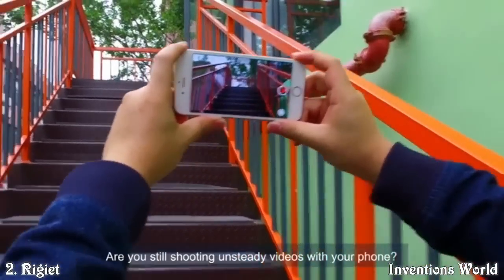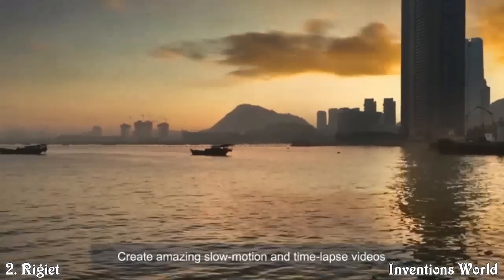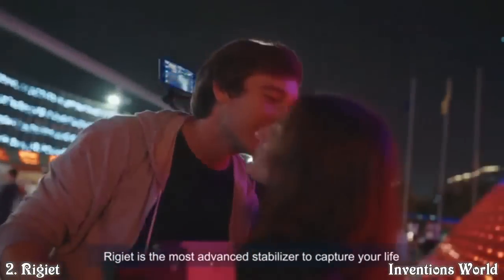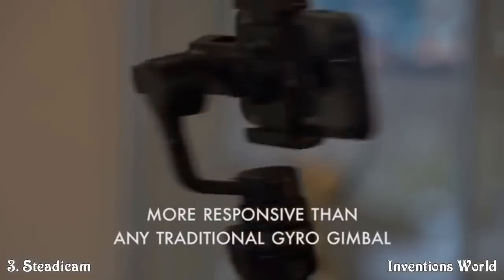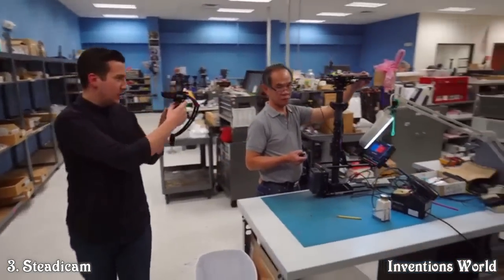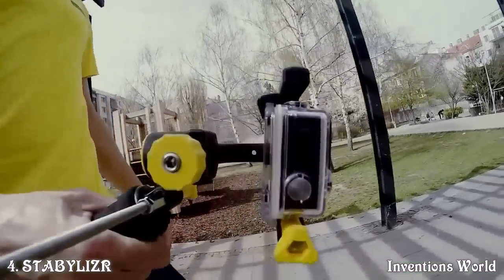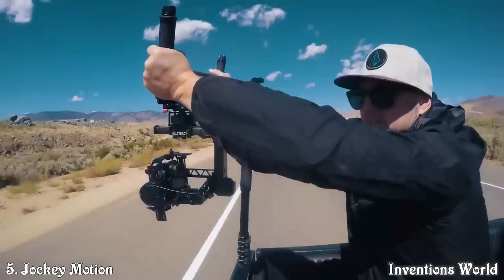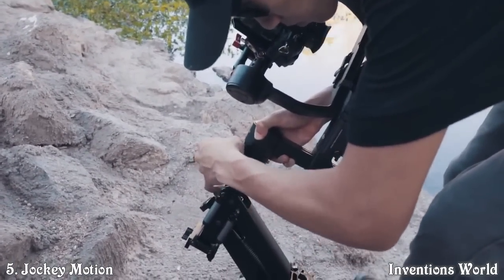Best 5 Phone / Camera Stabilizer - Gopro stabilizer #1 - SMOVE, Steadicam, Rigiet, Gimbal..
Best 5 Phone / Camera Stabilizer - Gopro stabilizer #1 - SMOVE, Steadicam, Rigiet, Stabilizr, Jockey Motion.

1. SMOVE: Smartphone Stabilizers & PowerBank in One
Intelligent stabilizers for your smartphone or action camera, easily portable with pro features.

2. Rigiet: The Most Advanced Stabilizer for Your Phone & GoPro
Smooth videos, auto-track, motion time-lapse, panorama, long-exposure & more...Capture Your Life With Rigiet

3.Steadicam Volt Smartphone Stabilizer | Shake-Free Videos -

Capture memorable moments more easily and professionally from your smartphone. Mount, Power On and GO!

4. STABYLIZR - Your GoPro Camera Stabilizer
Make smooth videos with an innovative steadycam. Waterproof mechanical gimbal.

5. Jockey Motion 4-Axis Gimbal & Stabilizer
True 4-Axis Jockey Technology, the Holy Grail of cinematic video stabilization has arrived.

WE are going to show  videos on the new futuristic inventions,  awesome inventions,technology, cool gadgets, smartphone gadgets, kitchen utensils, kitchen gadgets, kitchenaid, kitchen design, ice cream maker, iPhone gadgets, android apps, charger, solar technology and new technological products etc and many more newest and coolest inventions in this channel " Invention World".

camera stabilizer,
camera stabilizer,
smartphone stabilizer,
dslr stabilizer,
phone stabilizer,
camera stabilizer dslr,
stabilizer,
stabilizer camera,
stabilizer kamera,
stabilizer for camera, stabilizer for iphone, stabilizer for phone,stabilizer for home,
stabilizer gopro,
smartphone stabilizer,smove,smove stabilizer, rigiet, steadicam, steadicam volt,
stabylizr,jockey motion, jockey motion 4-axis gimbal, gopro camera stabilizer,